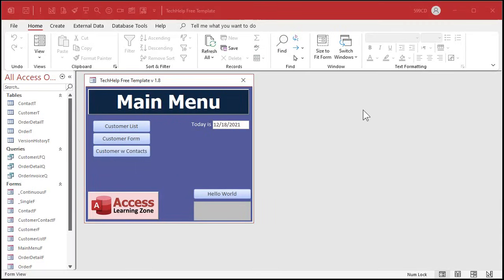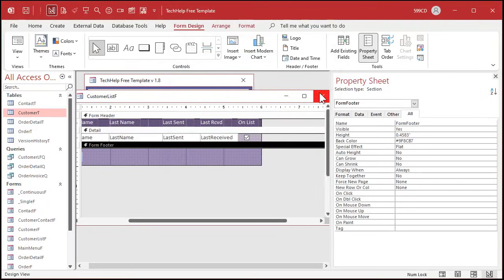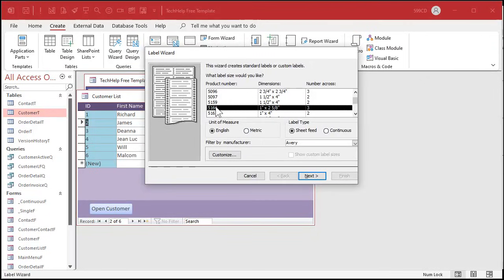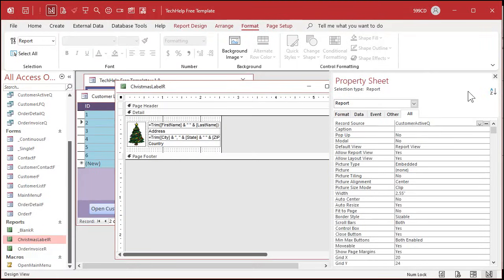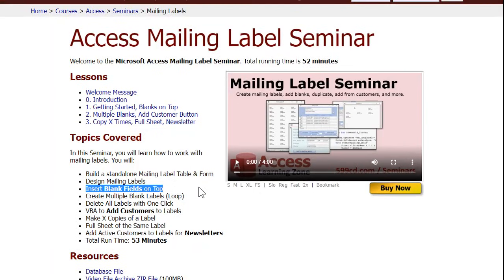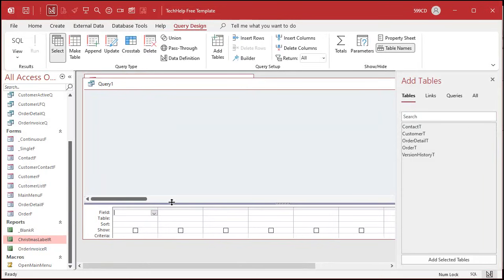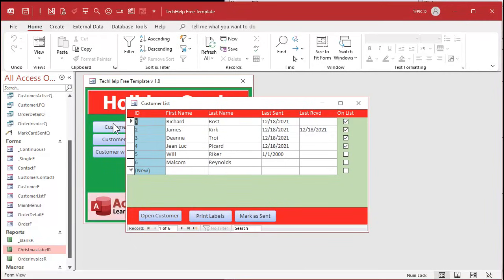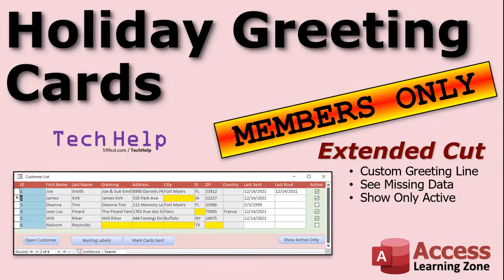Holiday Greeting Card Database for Microsoft Access. Christmas, Hanukah, Kwanzaa, etc. (2025)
Yes, I know this video is from 2021. It's an oldie but a goodie. And remember, not everyone who's here today was around back in then when I released it, so they might have missed it. And no... this is not your TechHelp video for today. New one coming up shortly. So enjoy this repost in the mean time.

In this video, I will show you how to track your Christmas Card list in Microsoft Access. We will modify my free customer database so you can see who is on your list. We'll make mailing labels for the people on the list. We'll use an update query to track the last date we sent cards out to each person, and we'll use an append query to put a note in their contact history so you can see all of the times in the past you've sent them cards.

Cassidy from Lakewood, Ohio (a Platinum Member) asks: What's the best way to track my Christmas Card list in Access? I like to keep track of who is getting a card this year, when the last time I sent them a card was, when the last time they sent me a card was, and of course it would be nice to actually print the labels from inside of Access.

Silver Members and up get access to an Extended Cut of this video. Members will see how to create different greetings for card recipients, such as Joe Smith, Joe & Sue Smith, Joe Smith & Sue Jones, The Smith Family, or whatever else you'd like. You can customize the greeting for each recipient. We'll also use conditional formatting to easily see who is missing address data.